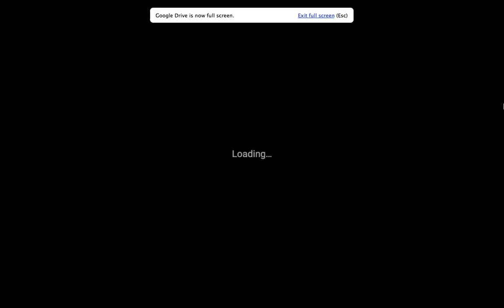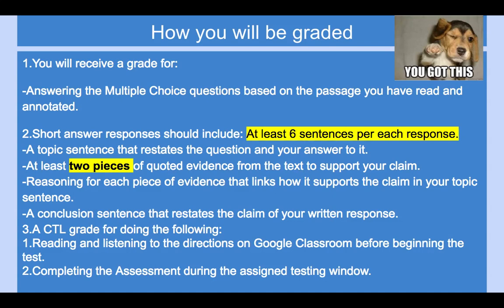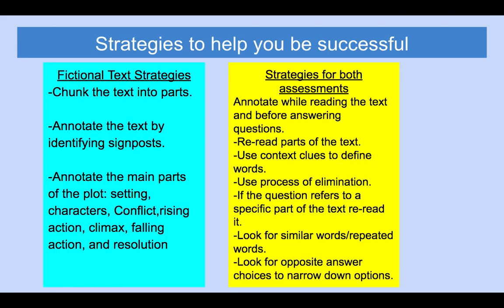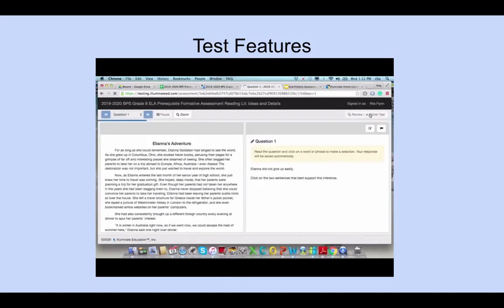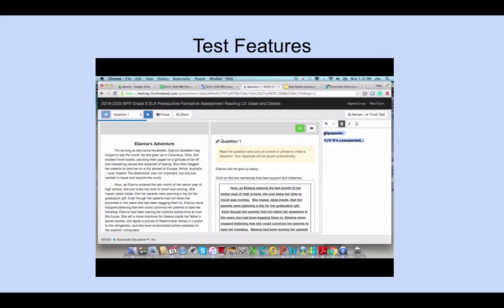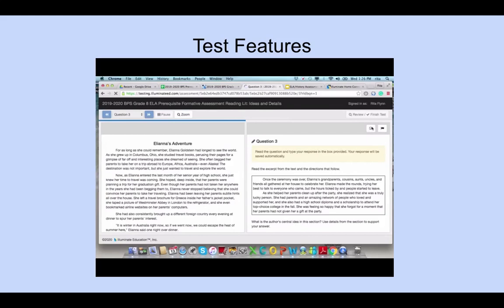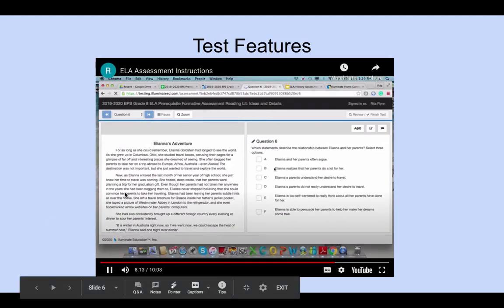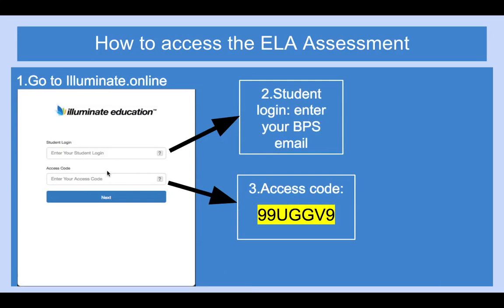ELA Assessment Directions Read aloud